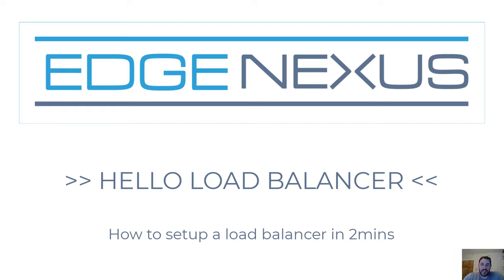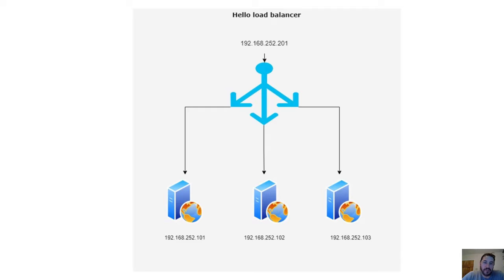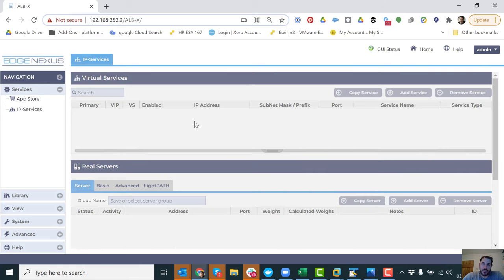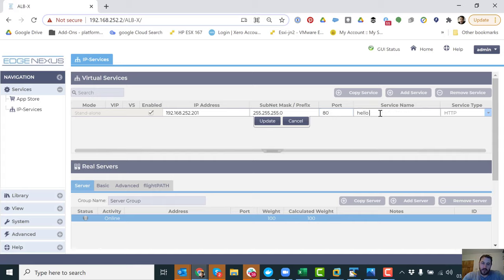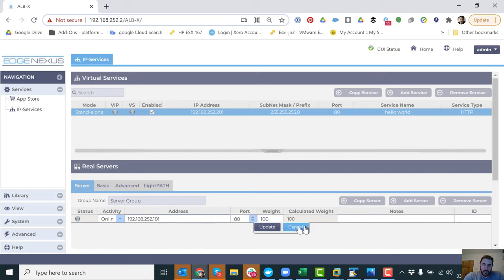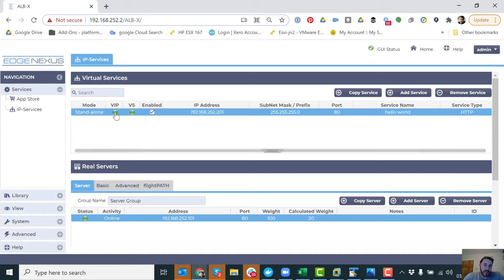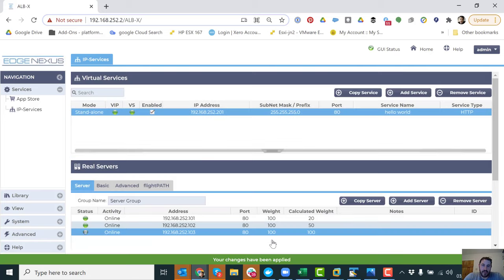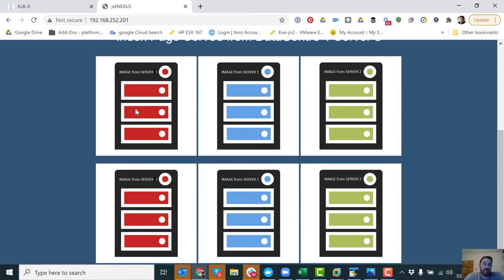How to setup a Loadbalancer in 2mins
Hello world - How to setup a web load balancer in under 2 minutes using the Edgenexus load balancer. The Edgenexus Loadbalancer is very easy to setup.